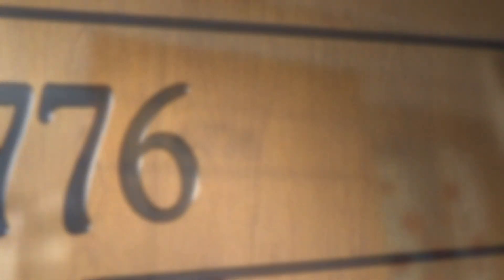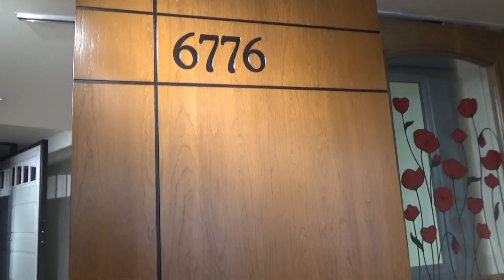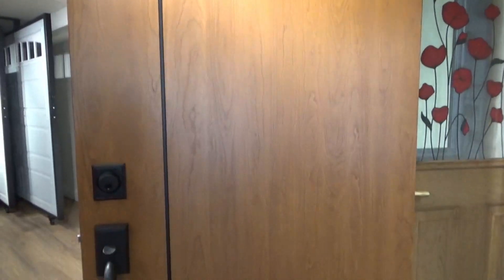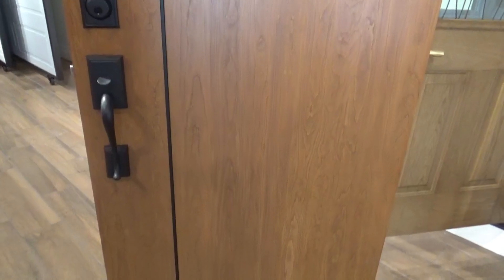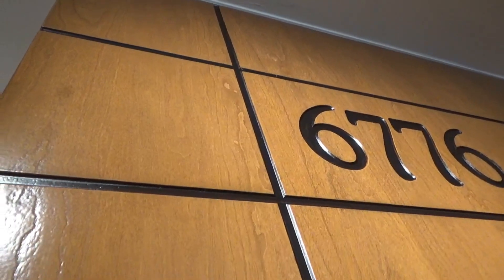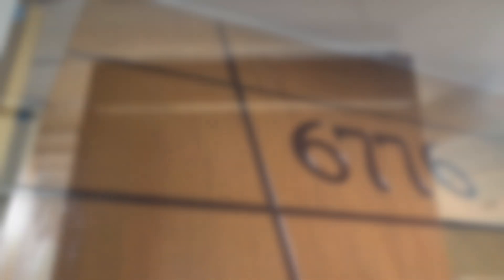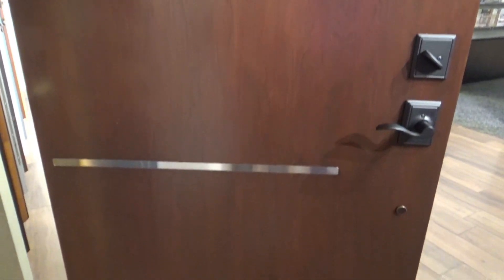Provia Inscribed Fiberglass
Information and display of Provia's Inscribed Fiberglass Doors.